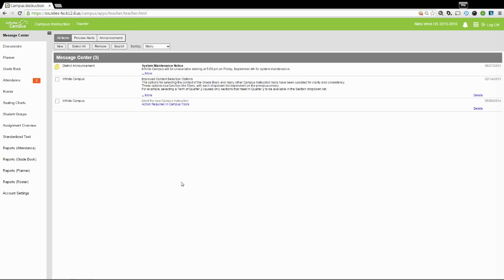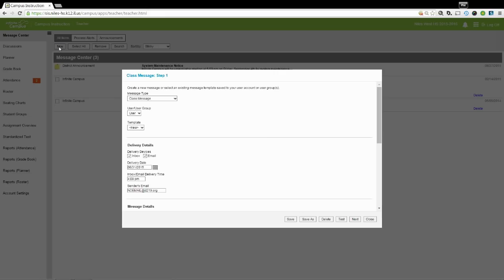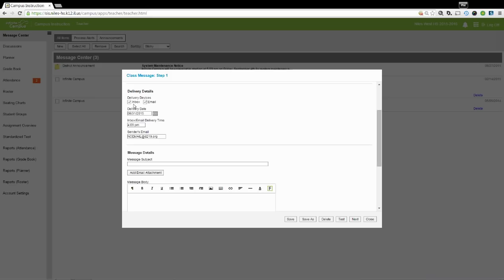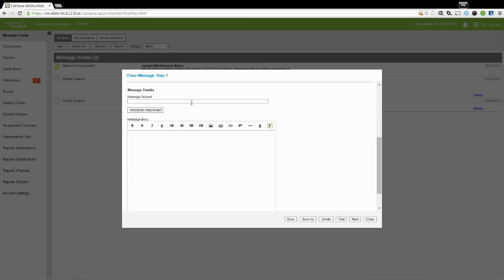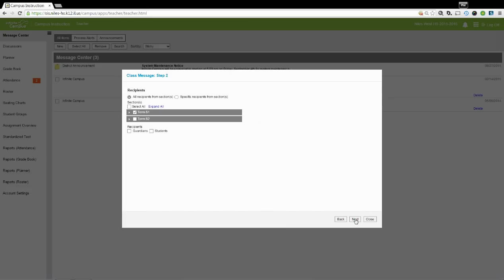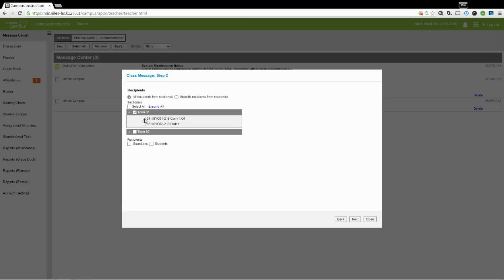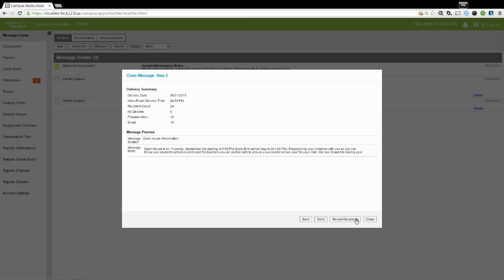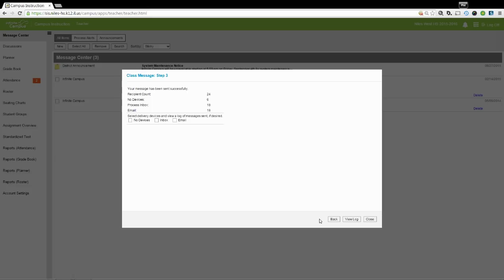Infinite Campus Message Center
This tutorial describes how to send a class email using the Campus Message Center.